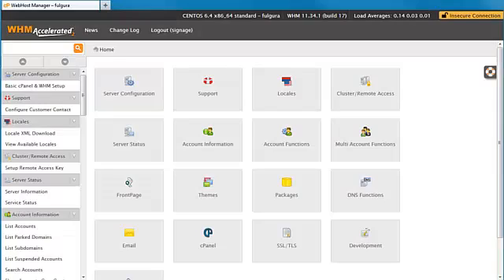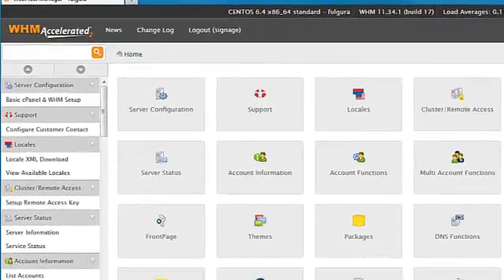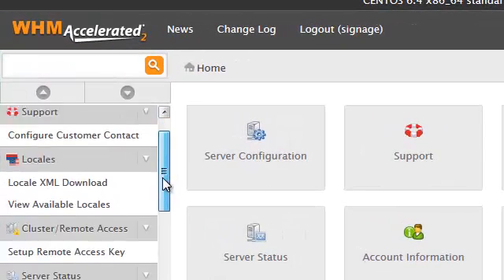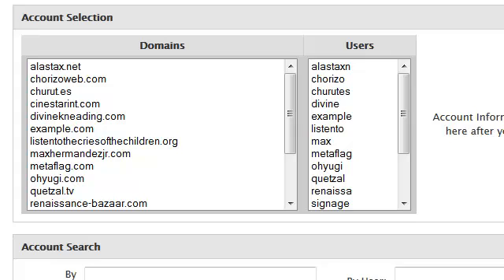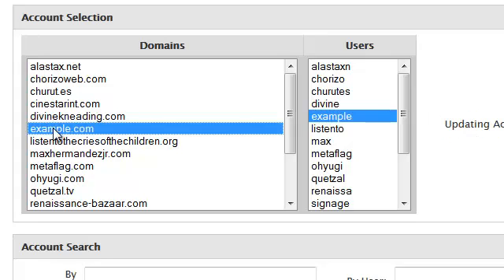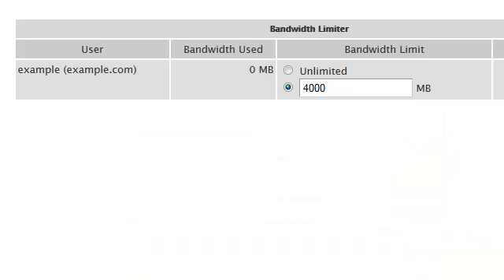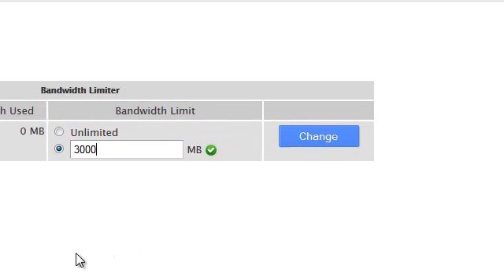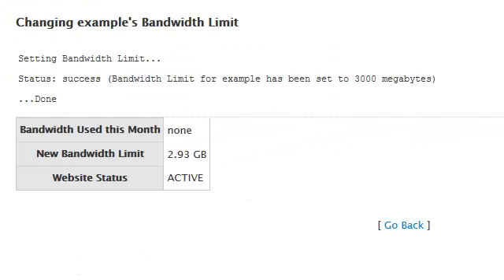Limiting bandwidth usage inside of WHM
This video will demonstrate how to limit a clients bandwidth usage from within WHM.